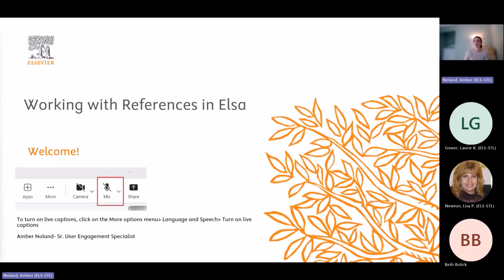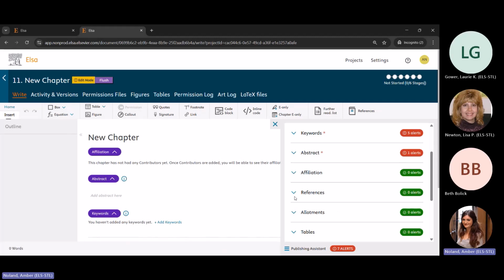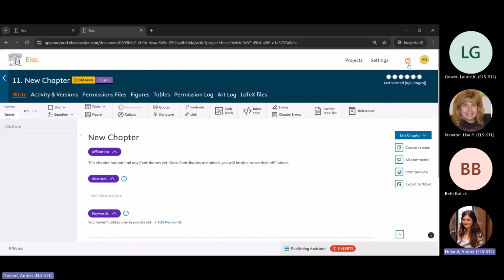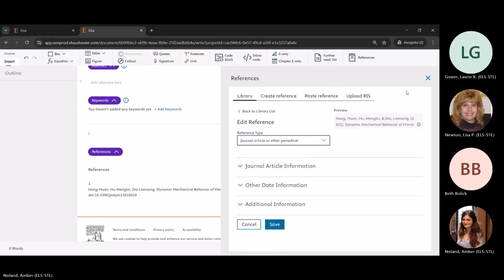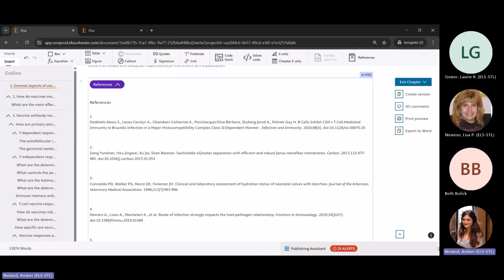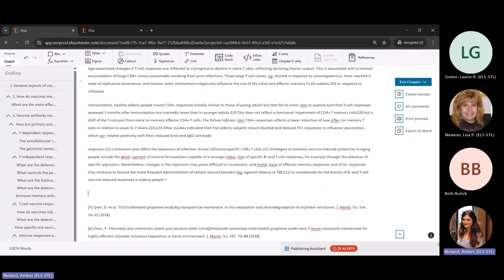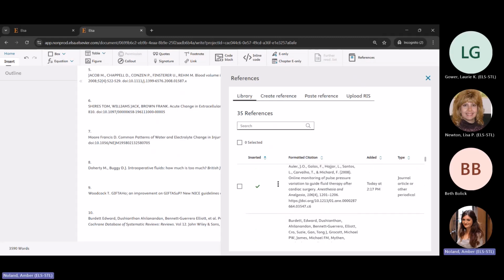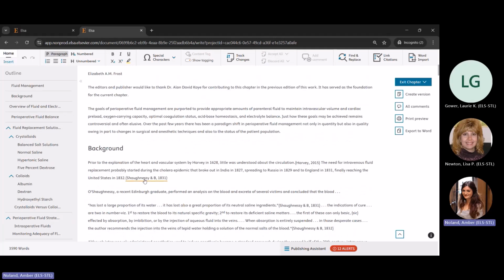Working with References in Elsa: May 7th, 2025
Note: The Q&A portion of this webinar is unavailable in the recording.
Learn more about how to edit, update, and create references in Elsa including tips for how to import your references from a Word file.